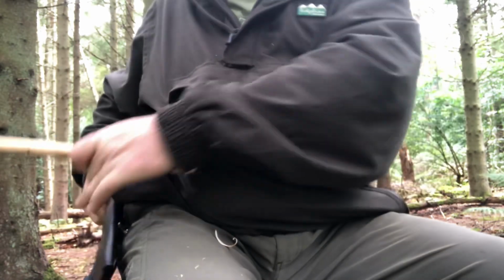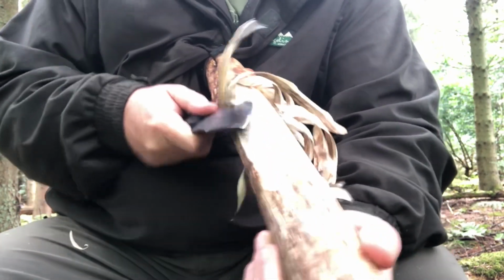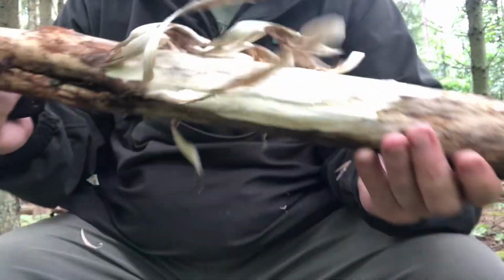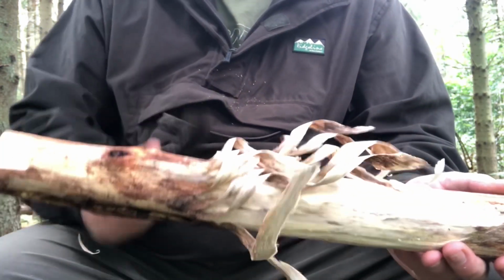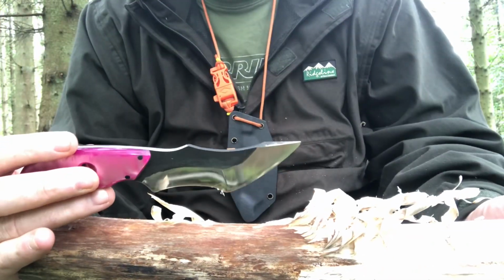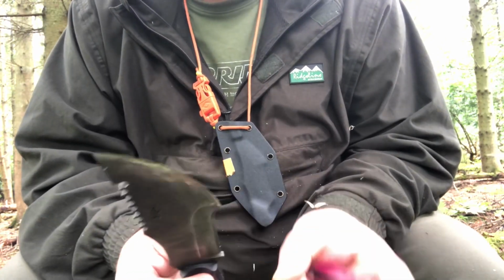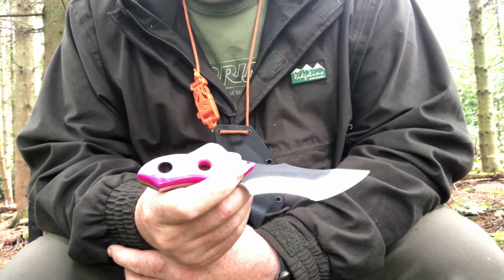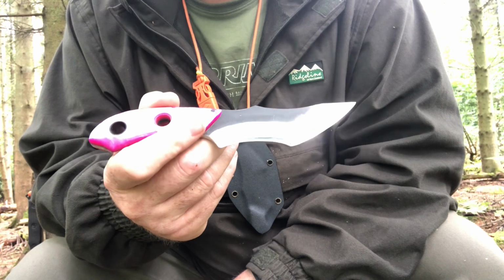Barkriver Aurora lll & fire craft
A quick look at the Barkriver Aurora lll in action and a talk about your favourite fire craft blade and the reasons why. In this clip I also give a shout-out to a couple of YouTube channels I recommend on the tracker knives. Check out the links below for further information on the history and use of the tracker style blades.

Prior Planning and Preparation Prevents a Piss Poor Performance